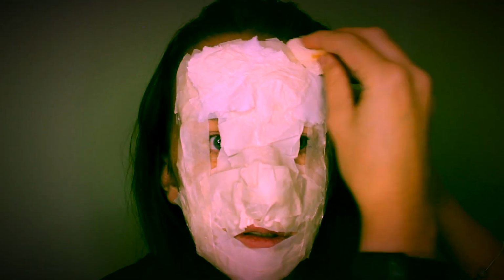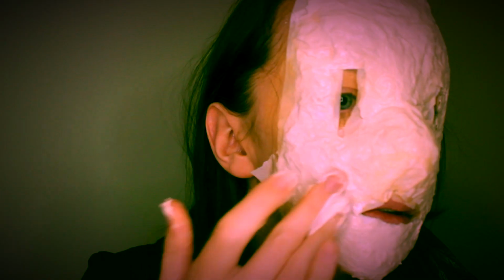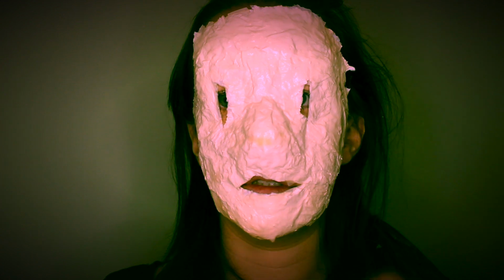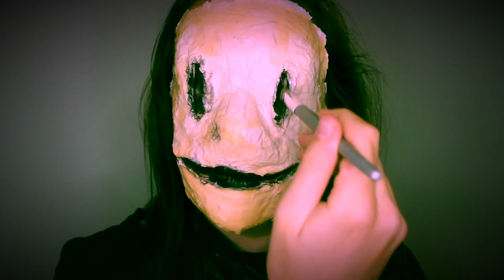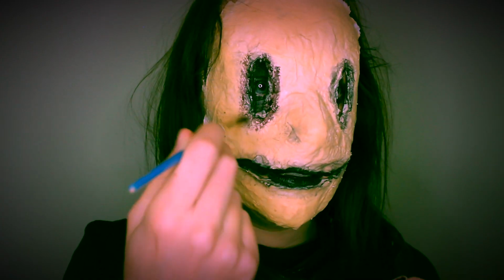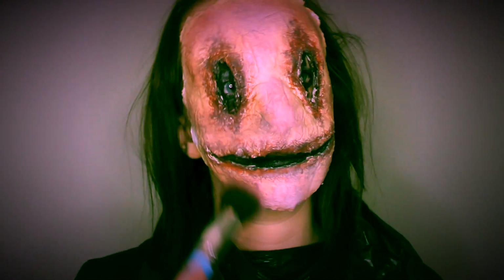Smiley Halloween Makeup Tutorial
Hey everyone,
Halloween is upon us, so I thought I would re-create Smiley!